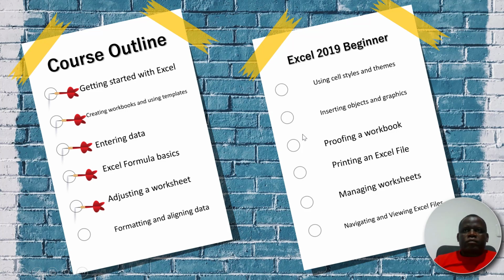Microsoft Excel 2019 Beginner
Introduction to Microsoft Excel training, empowers participants with key skills to:

create and edit worksheets,
implement formulas and functions,
sort and filter detail data with tables and slicers.
Visualize the numbers in a consumable and professional format analyzing data with charting, conditional formatting, Sparklines, and pivot tables.